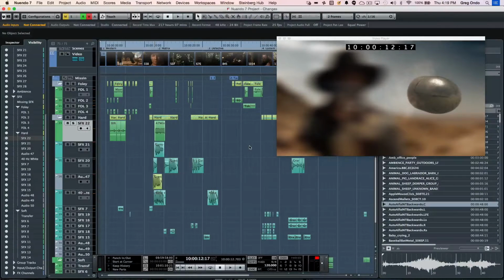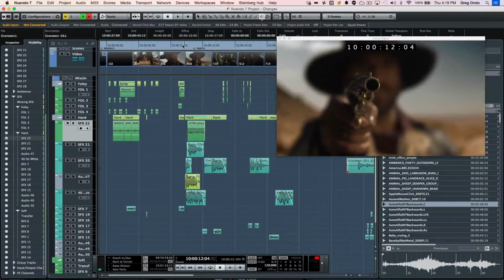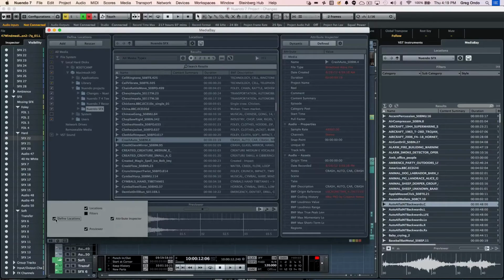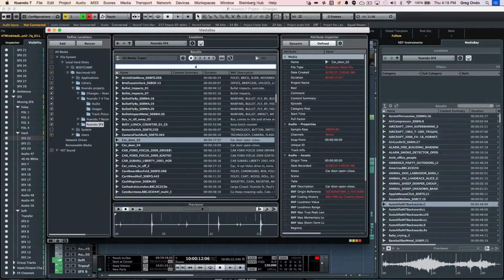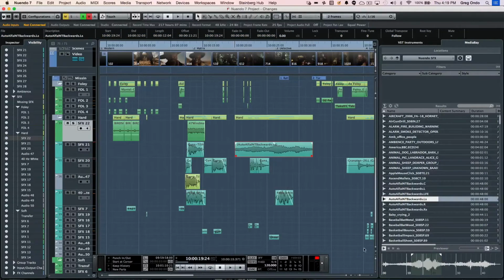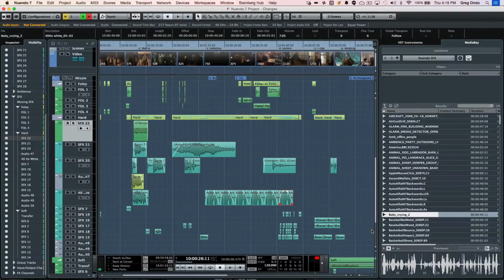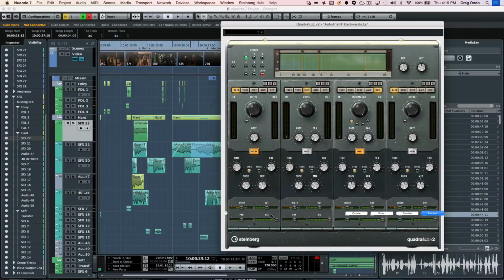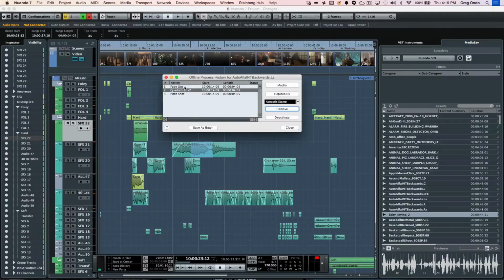How to Align Audio with Video in Nuendo 7 | Getting Started with Nuendo 7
See how the Edit mode in Nuendo 7 helps you to align audio and video in the DAW, and get other useful tips and tricks along the way.